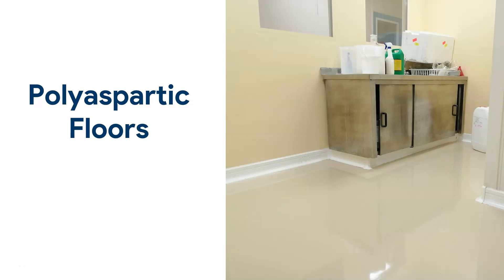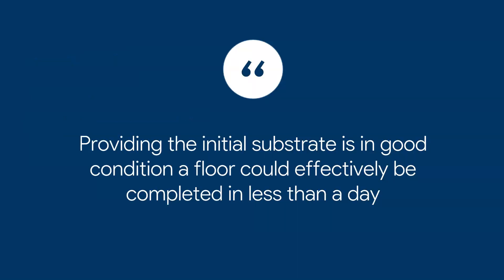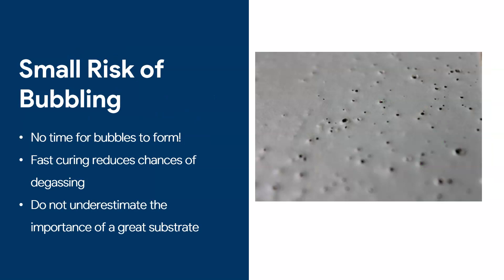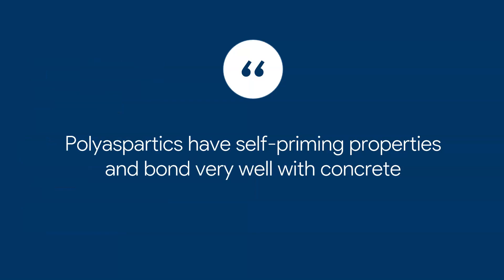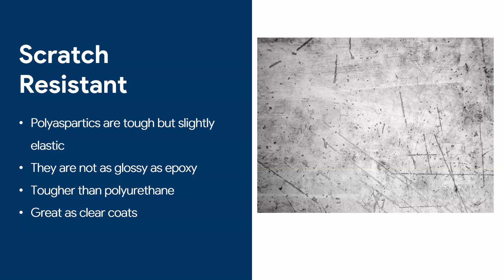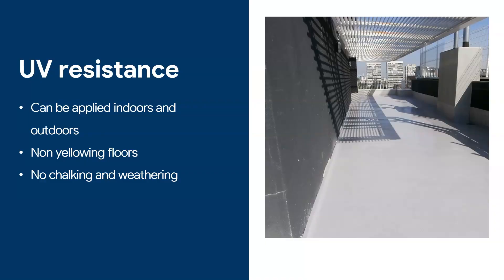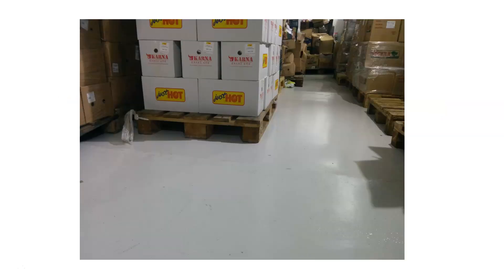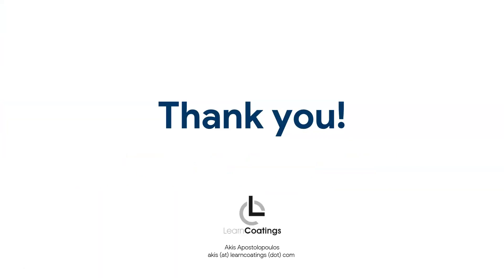Polyaspartic Floors - Why they are superior to Epoxy!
Introducing our new polyaspartic floor coating that belongs to the next generation of epoxy and polyurethane flooring products.  This new polyurea based polyaspartic floor coating has the following advantages:

- Very fast curing times. Walk on times is 2-3 hours, and the floor can be turned over for full operation within 24 hours

- Non-yellowing. Our polyaspartic floor coating is based on aliphatic polyurea, which means that the coating will not yellow or chalk. This is a massive advantage over conventional epoxy coatings. Due to the UV resistance, the product can be applied to outdoor areas such as bars, decks, terraces etc without showing any signs of weathering

- Tough and elastic surface. This tough polyaspartic coating enables the product to withstand heavy traffic and wear and tear. The elasticity absorbs impact and makes the product scratch resistant.

- Can be applied in low and high temperatures.  The product can be applied in freezing temperatures and in high temperatures (over 40 degrees celsius) with little impact on the final surface

Fields of applications

The fast curing times enable the floor to be applied in places that cannot afford to close for a long period

- Commercial kitchens

- Production facilities

- Fast moving logistics warehouses

- Supermarkets

- Auto repair shops

Because of its non-scratch and non yellowing nature the product can also be applied in

- homes

- offices

- commercial stores

- hospitals

The polyaspartic floor coating can be applied with a roller or a squeegee. At least two coats of the product are recommended.